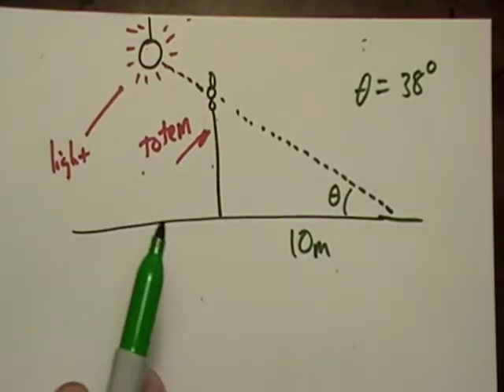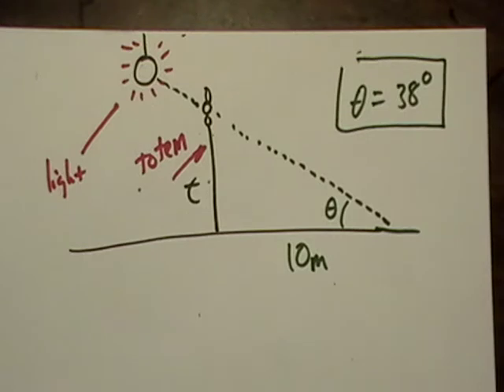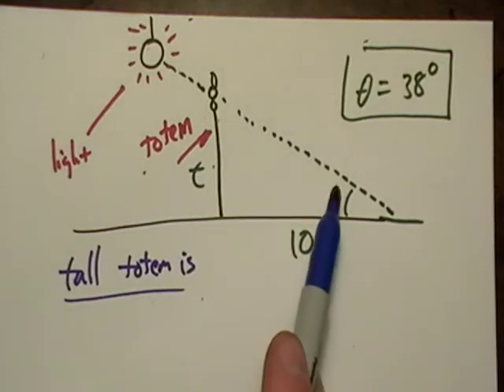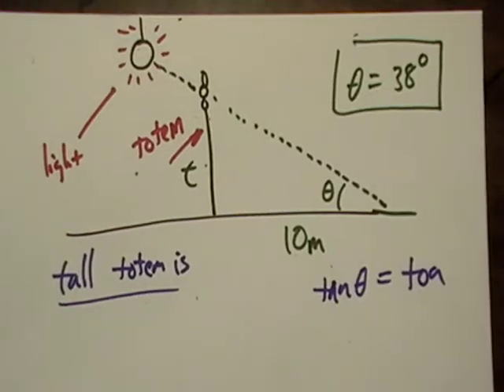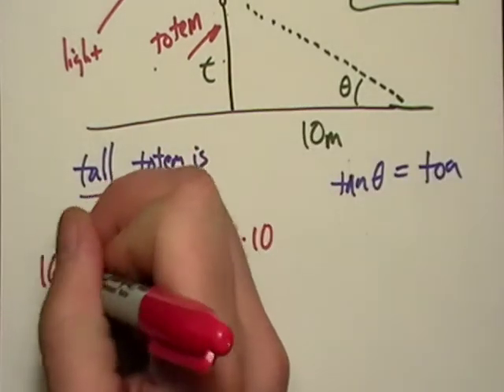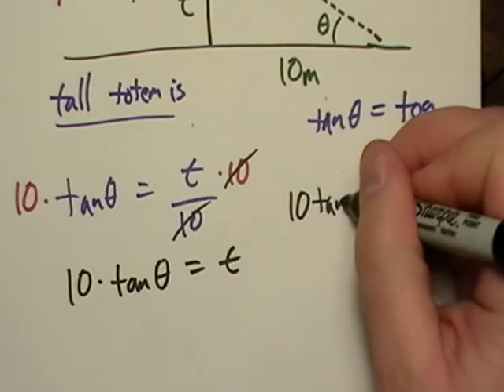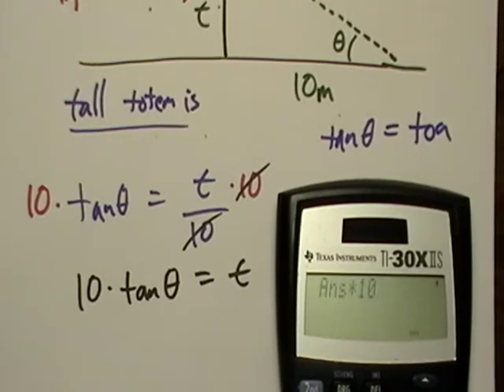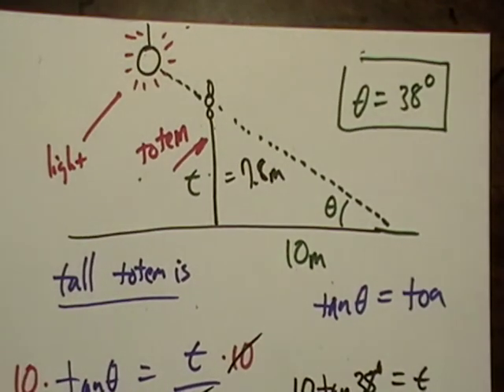Trigonometry 2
An application of the tangent function